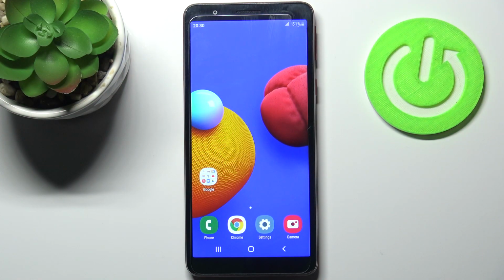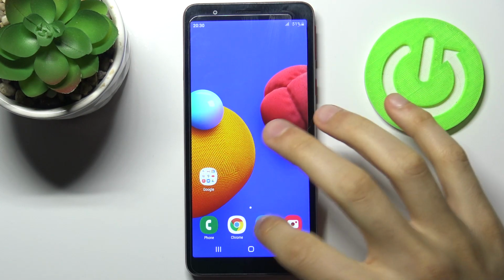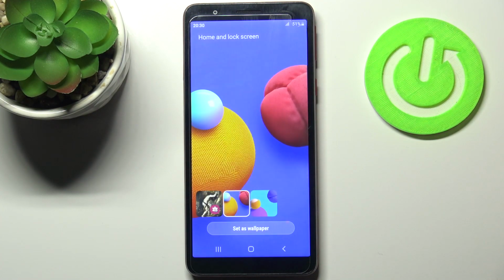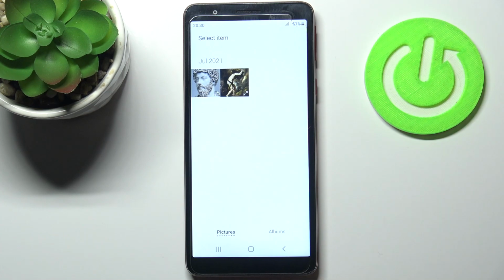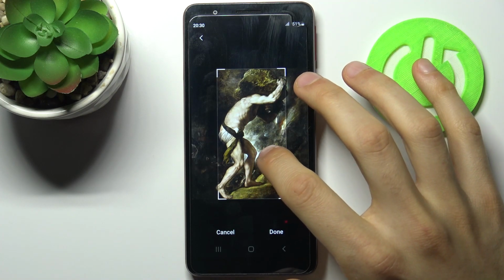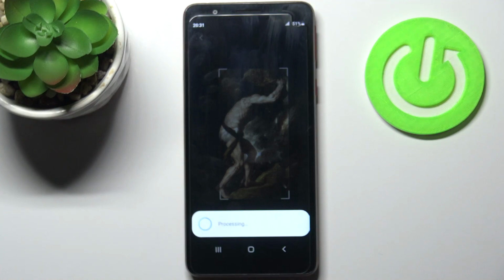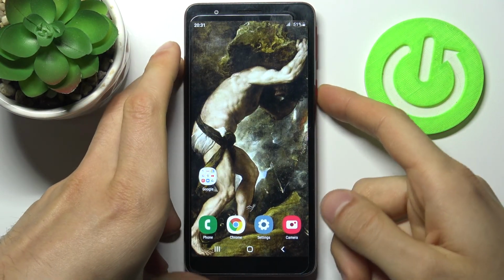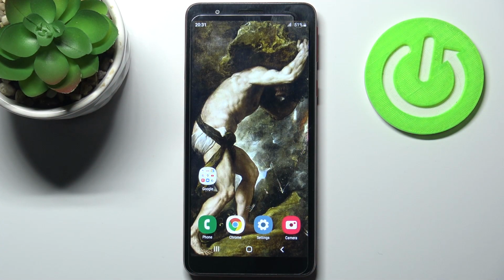How to Change Wallpaper on SAMSUNG Galaxy M01 Core – Set Up Wallpaper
Would you like to set a new wallpaper on your SAMSUNG Galaxy M01 Core? Just follow our instructions. We will show you how to go to the Display Settings where the gallery with all default wallpapers is located and how to set a new background for the lock screen and home screen in your SAMSUNG Galaxy M01 Core. Follow our instructions and customize your SAMSUNG Galaxy M01 Core easily.

How to set a new wallpaper in SAMSUNG Galaxy M01 Core? How to Change Wallpaper in SAMSUNG Galaxy M01 Core? How to find wallpaper gallery in SAMSUNG Galaxy M01 Core? How to refresh display in SAMSUNG Galaxy M01 Core? How to change lock screen in SAMSUNG Galaxy M01 Core? How to set lock screen in SAMSUNG Galaxy M01 Core? How to set a photo from gallery as wallpaper on SAMSUNG Galaxy M01 Core? How to customize lock screen on SAMSUNG Galaxy M01 Core?